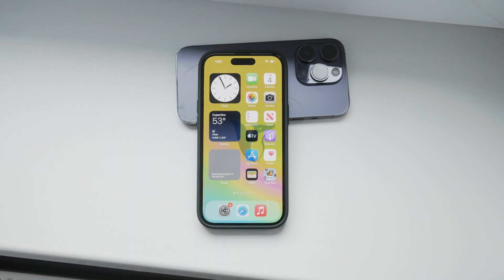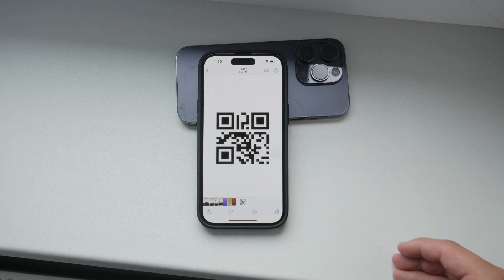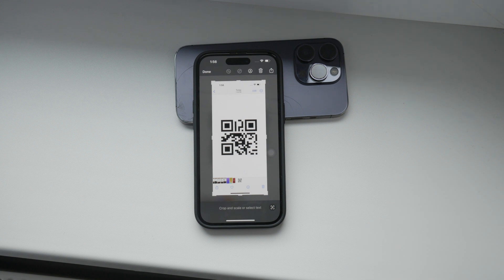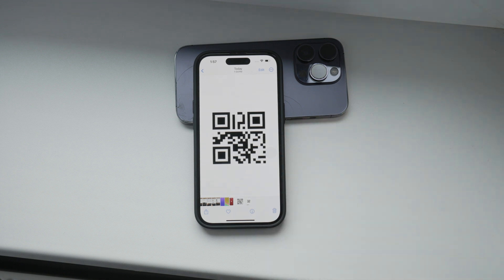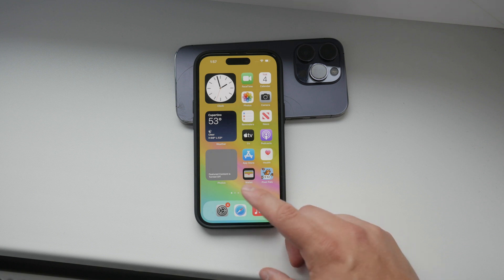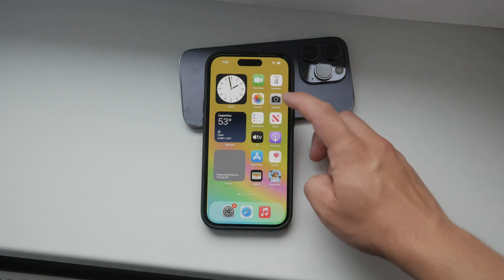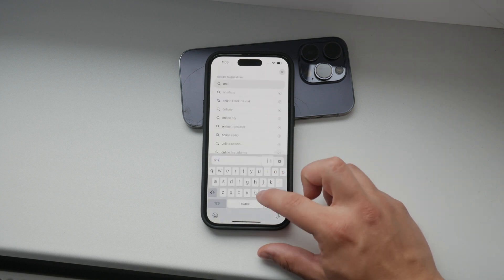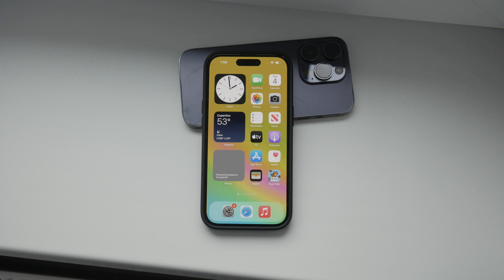How to Scan QR Code from Gallery (tutorial)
In this video, we will show you how to scan a QR code from your photo gallery on your iPhone. Follow our step-by-step instructions to use your device’s built-in features to read QR codes saved in your photos. Watch now to learn how to easily access information from QR codes directly from your gallery.